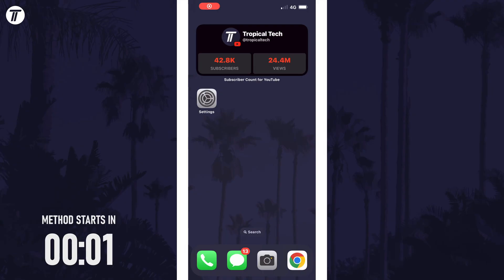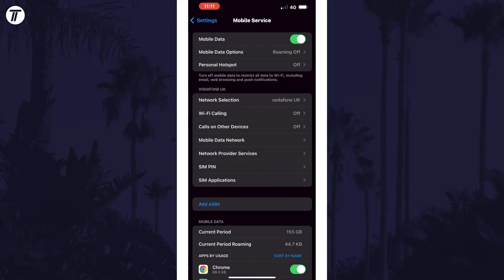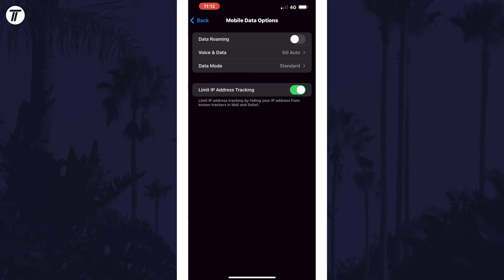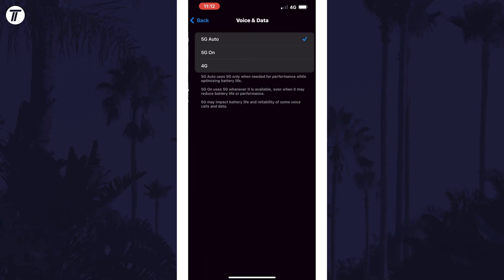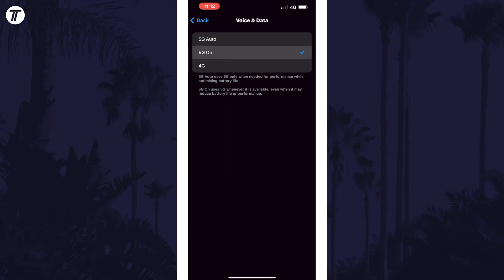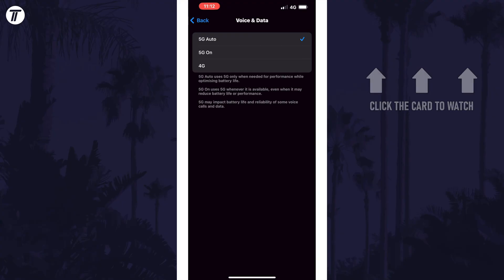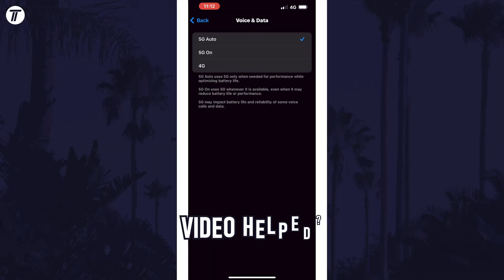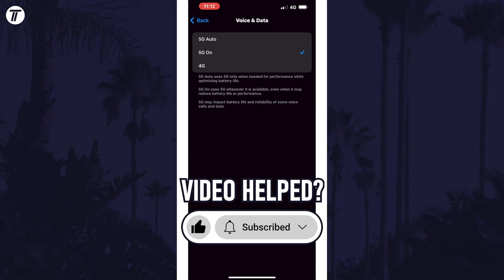How to Change Network Mode on iPhone (4G/5G) (iOS)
Want to know how to change network mode on iPhone in iOS? This video will show you how to change data mode on iPhone. You might want to know how to choose network mode on iPhone to enable or disable 5G. Hopefully today’s video helps show you how to change network settings on iPhone!